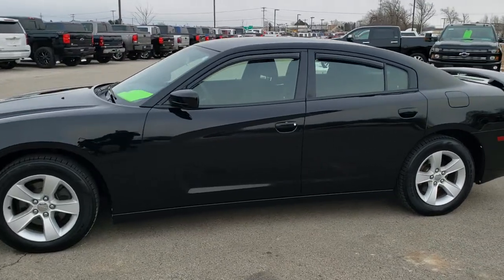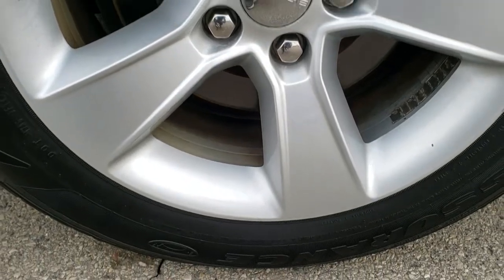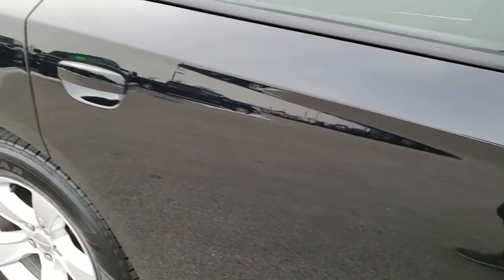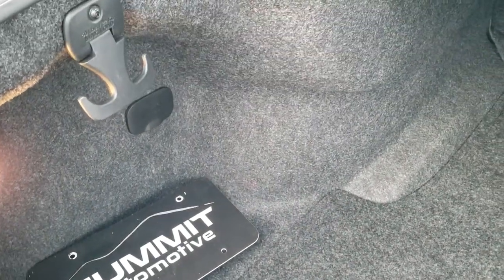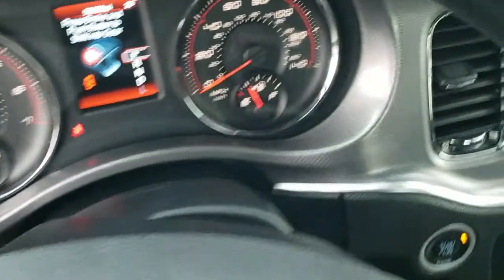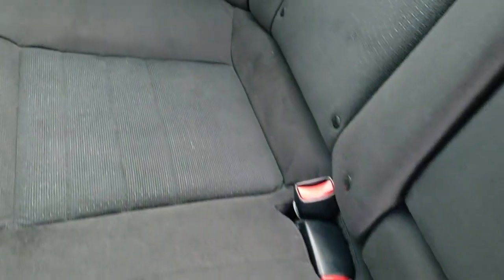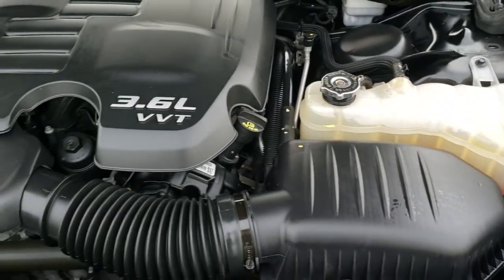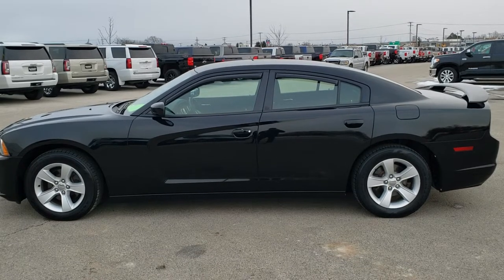2013 DODGE CHARGER SE PITCH BLACK WALK AROUND REVIEW FOND DU LAC WISCONSIN 9T423A SOLD! SUMMITAUTO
This 2013 DODGE CHARGER SE IN PITCH BLACK is the vehicle we did walk around review of today.

Thank you for checking out this video of this 2013 DODGE CHARGER SE IN PITCH BLACK

STOCK: 9T423A
PRICE: $12,999
MILES: 50,636
MAKE: DODGE
MODEL: CHARGER
VIN: 2C3CDXBG7DH502594
LOCATION: FOND DU LAC OSHKOSH WISCONSIN, 54937 TRUCKS ON 41

CLEAN TITLE HISTORY! 3.6 Liter DOHC V6 Engine with E85 Capabilities, 292 Horsepower, Four Door Sedan, SE Package, 8 Speed Automatic Transmission, Automatic Transmission Center Console Shifter, Rear Wheel Drive RWD 4x2 Two Wheel Drive, Dual Rear Exhaust, Power Driver's Seat, Black Ebony Cloth Seats, Bucket Seats, Power Mirrors, Electronic Stability Control Traction Control ESC, Goodyear Assurance P215/65 R17 Tires, Factory Painted Alloy Rims Premium Wheels, Four Wheel Disc Brakes, Decklid Spoiler, Vent Shades, Chrome Tipped Exhaust, Easy Fuel Capless Fuel Fill, Chrome Trimmed Grill, 5.0 Touchscreen Uconnect Radio, AM / FM Radio Tuner, CD Player, Auxiliary MP3 Jack Portable Audio Connection, USB Jack Portable Audio Connection, Enter-N-Go System Keyless Entry System, Keyless Entry System, Push Button Start, Rear Window Defroster, Adjustable Height Seatbelts, Driver and Passenger Front Air Bags, L.A.T.C.H. Child Safety System, Side Curtain Air Bags SRS Safety Restraint System, Multi-Function Steering Wheel Controls, Mileage Display, Outside Temperature Display, Fold Down Rear Seats, Factory Floormats, Air Conditioning AC, Cruise Control, Power Locks, Power Windows, Automatic Headlights Autolamp, Tilt/Telescope Steering Wheel, Black Clearcoat, CLEAN AUTOCHECK! Very very clean inside and out! This is one of the sharpest 2013 Dodge Charger cars we have ever had on our lot! Make your move before this super clean ride is gone!

STOCK: 9T423A
PRICE: $12,999
MILES: 50,636
MAKE: DODGE
MODEL: CHARGER
VIN: 2C3CDXBG7DH502594